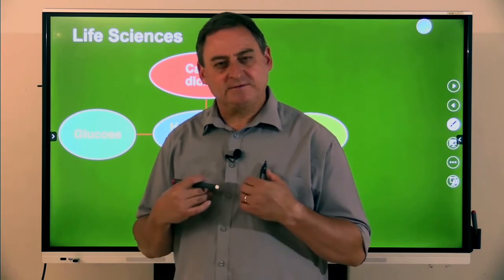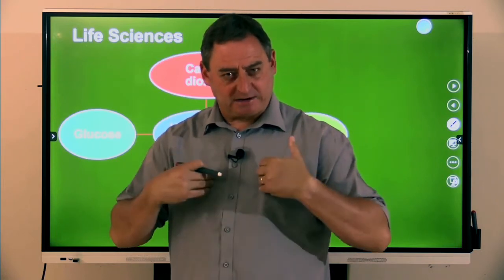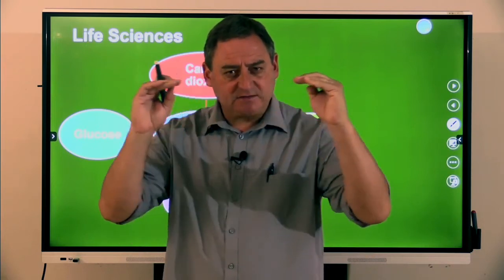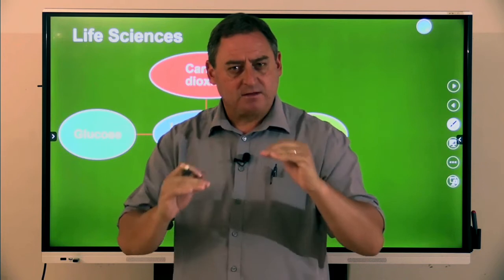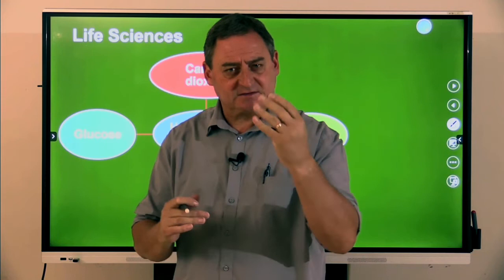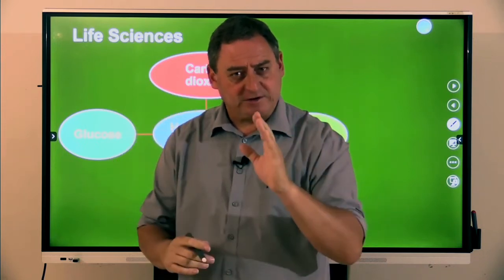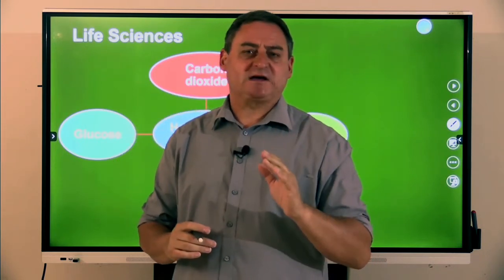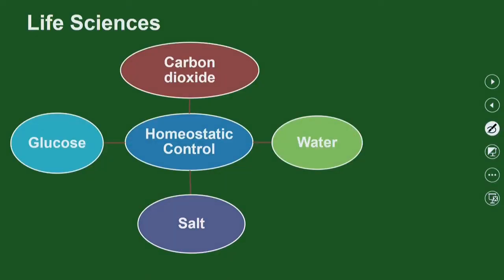Life Sciences Grd 11 Revision Homeostatic Control